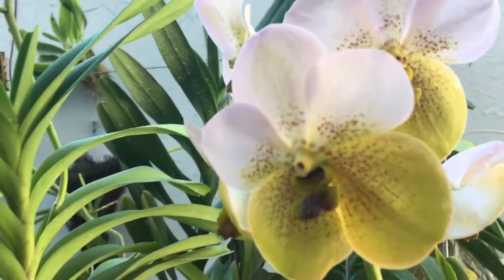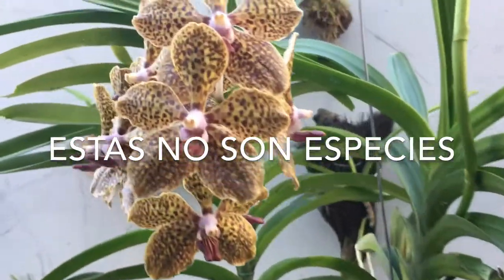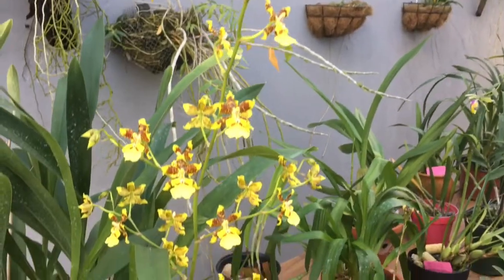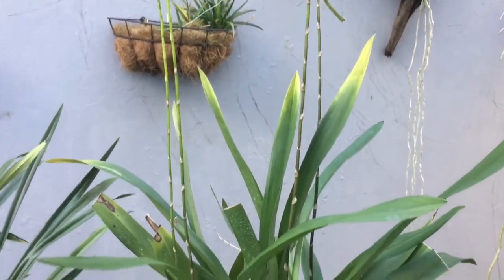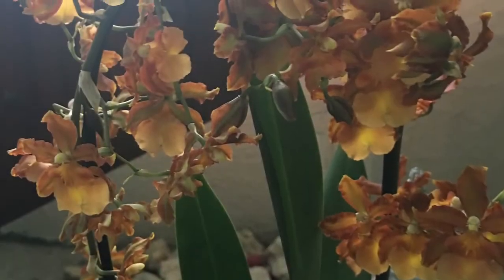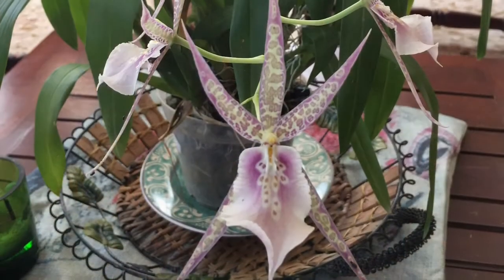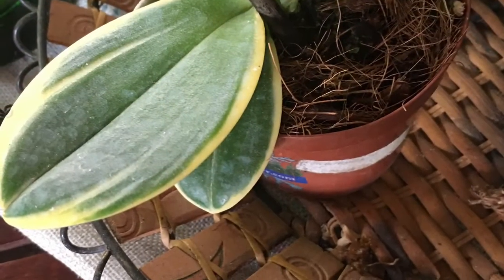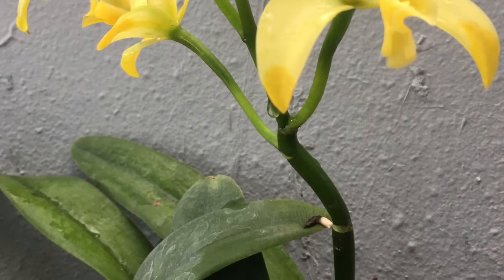Tips y consejos cómo comenzar a cultivar orquídeas en tu hogar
(SPANISH)